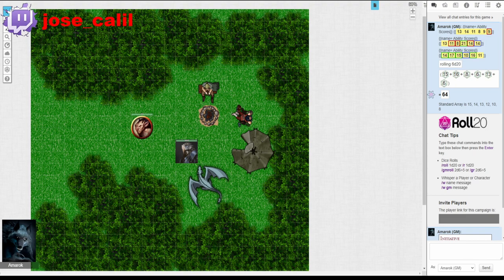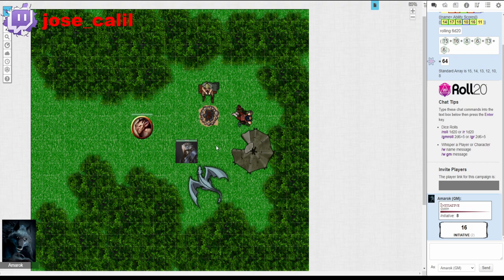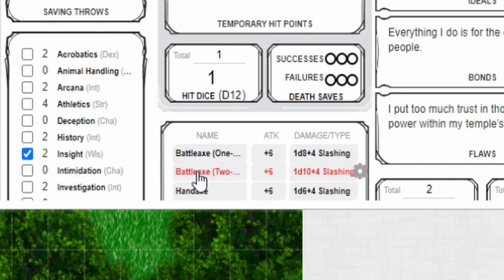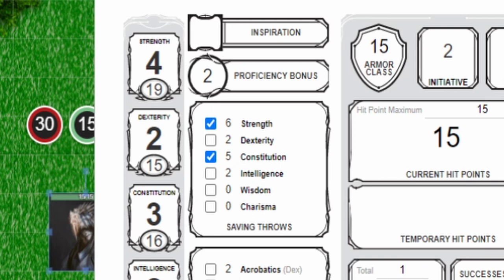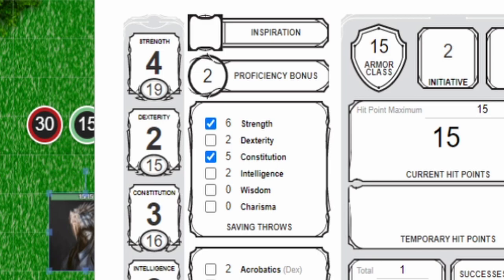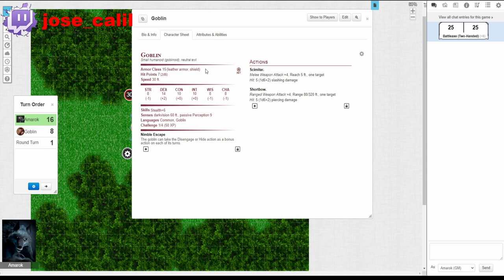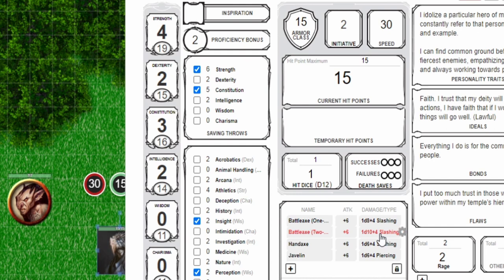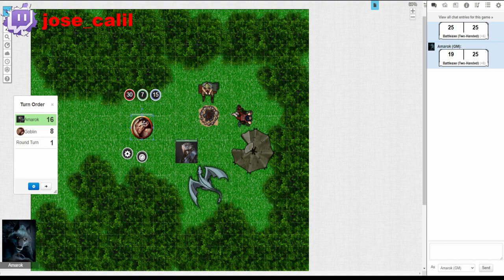D&D 5e Beginner Guide: Rolling Attack and Damage (Melee or Ranged Combat)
Hey everyone, my name is Amarok and welcome back to my guides! Today we are going over the basics on how to roll for attack, how to roll damage, what numbers get added to your attack and damage rolls, and what dice you use for a damage roll. I also have some other links down below for social media if you'd like to keep in more personal contact! Use the timestamps below if you'd like to skip to as section you're looking for.

Timestamps:
0:00 Intro
0:23 Starting Combat with Initiative (Who goes first?)
0:35 Attacking (Explaining the Roll)
1:27 Did I hit? (Explaining Hit or Miss)
1:53 I Hit! Now What? (Explaining the Damage Roll)
2:14 Defeating the Threat!
2:23 Outro

If you would like to play Guild Wars 2 with me, click the link below so that you may join the free game and hopefully I can catch you around Tyria!

If you'd like to continue your support for the channel, please use my link when using Amazon, you can bookmark it and it'll still function :)

Streaming live Mon-Fri(Guild Wars 2/ variety) 11am-3pm EST and Saturdays (D&D) from 11am-2pm EST!

Thank you to all my followers, subscribers, donations, chatters, my supports!!! You guys are all fricking amazing! Keep it positive and help another!